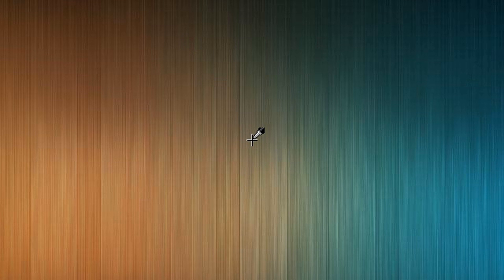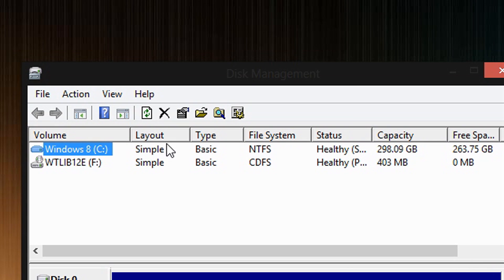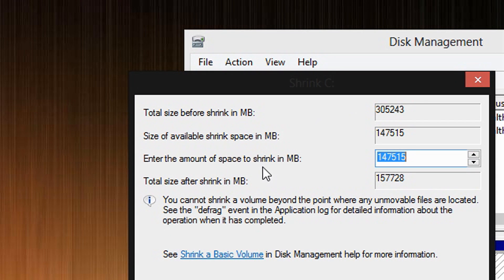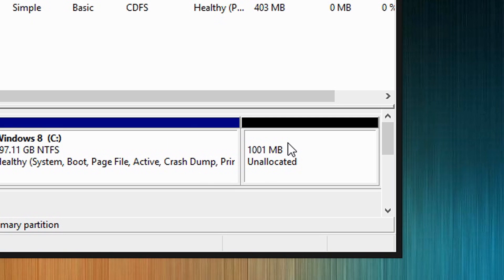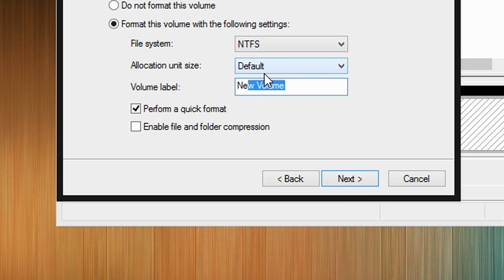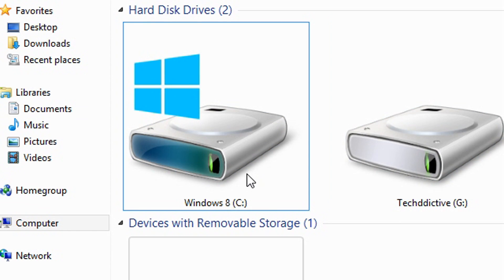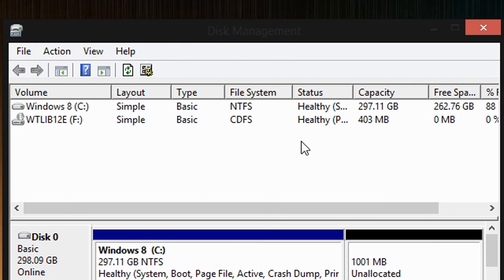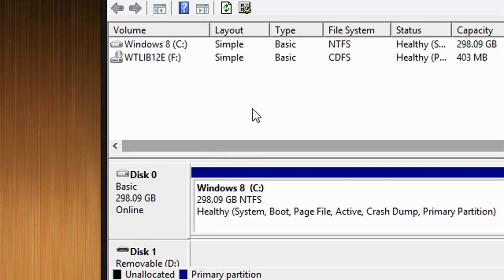Windows 8 How to Create or Delete Partitions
Creating or deleting partitions on Windows 8 is really simple. Follow these steps below:

Step 1

Right-click the bottom left corner the screen and select "Disk Management."

Step 2:

Right-click your main hard drive and select "Shrink Volume."

Step 3:

Right-click the "Unallocated Space" area and select "New Simple Volume." Follow the Wizard the create the partition.